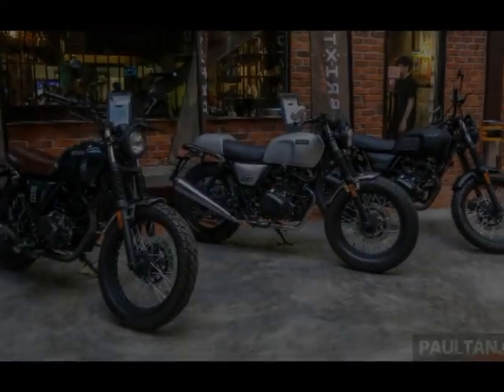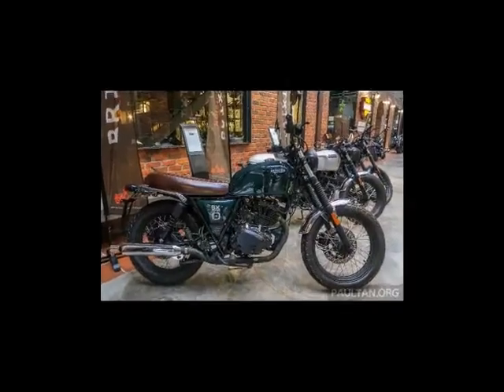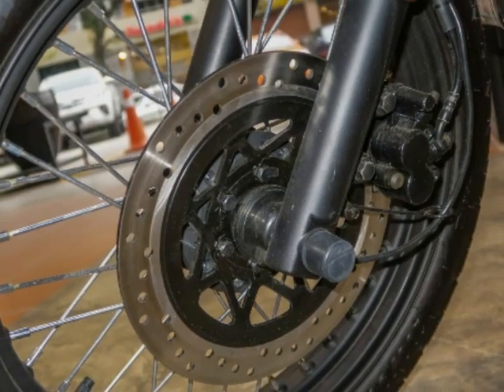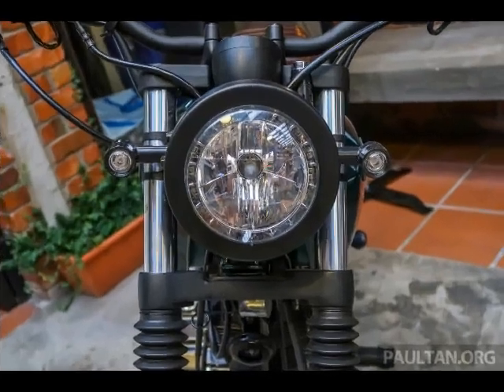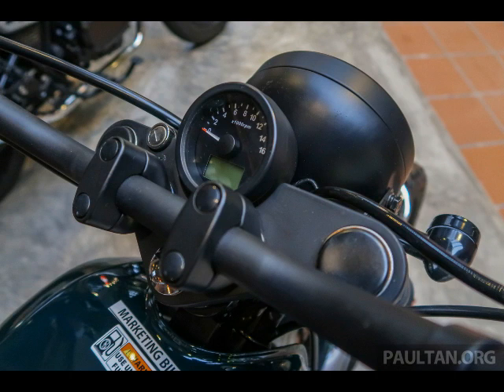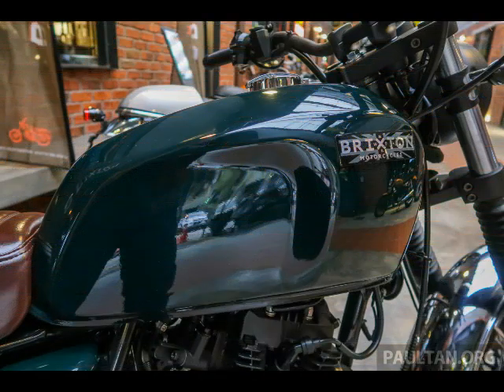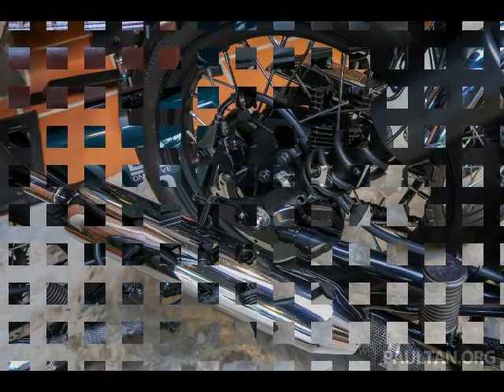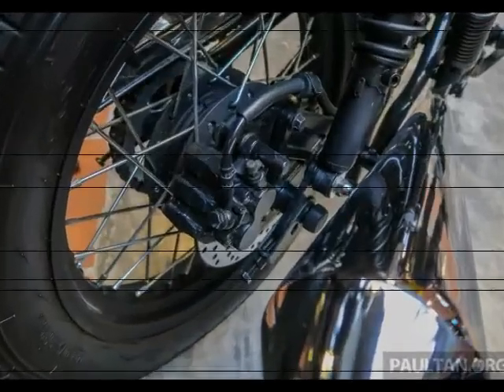2018 Brixton Motorcycles in Malaysia | the Brixton BX150, BX150X, and BX150R